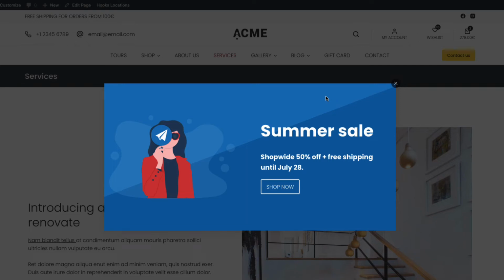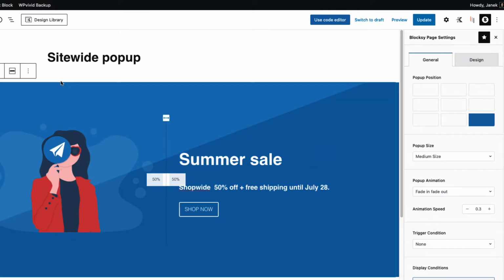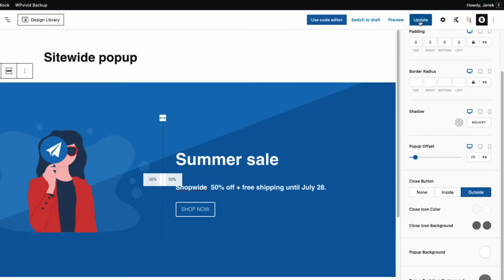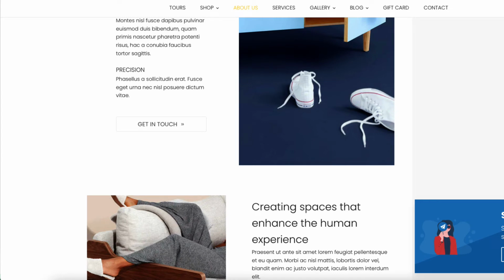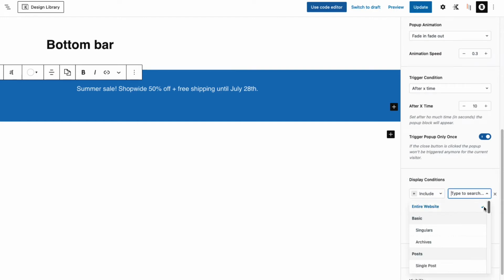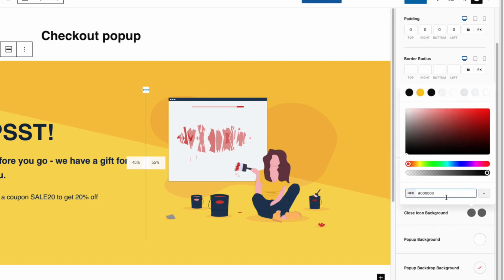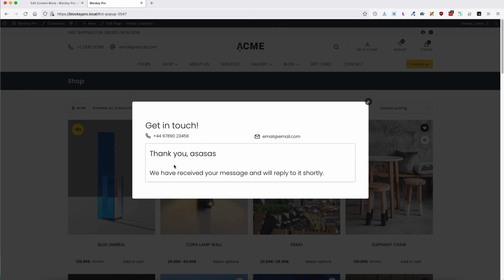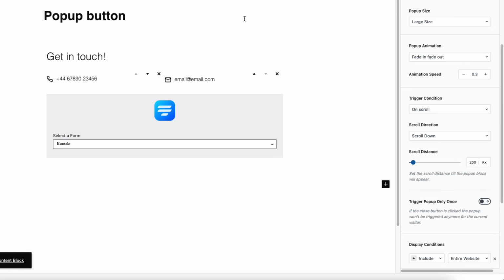How to Create Popups in Wordpress with Blocksy Theme? (In-depth Tutorial)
In this in-depth tutorial I’m going to show you how to create popups in Wordpress with Blocksy theme.

00:00 Overview
01:25 Blocksy Pro discount coupon
01:51 How to create side-wide popup
05:43 Scroll-based popup
07:20 Newsletter subscription popup
09:14 Full-width bottom bar
11:08 Exit intent popup on checkout page
13:21 Header button click opens popup
15:06 Add popups inside page/post content
16:03 Show popup after scrolling to element
16:52 Shop popups after X time of inactivity